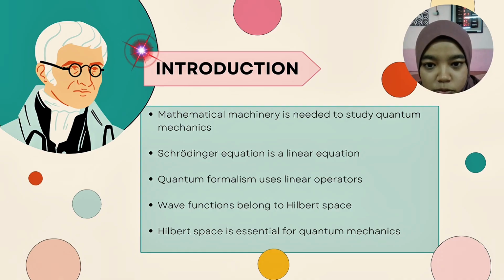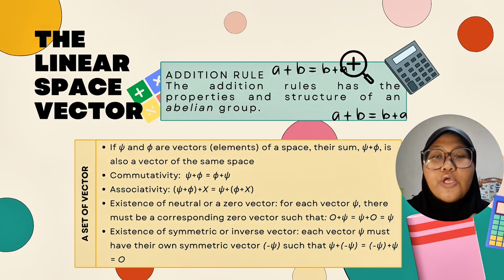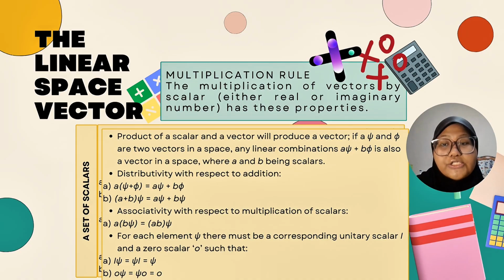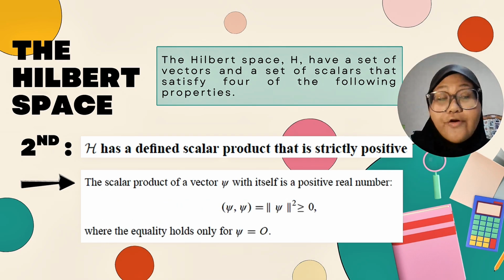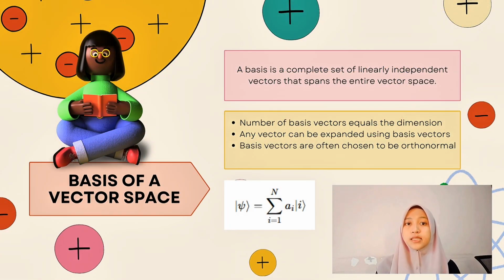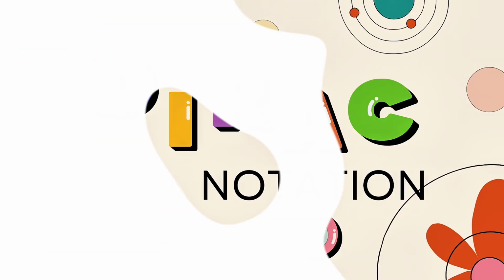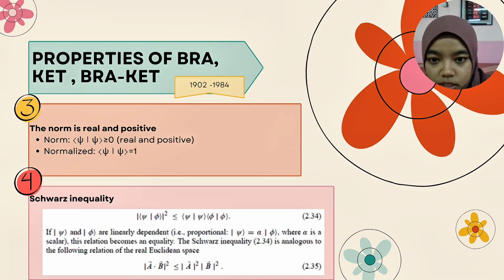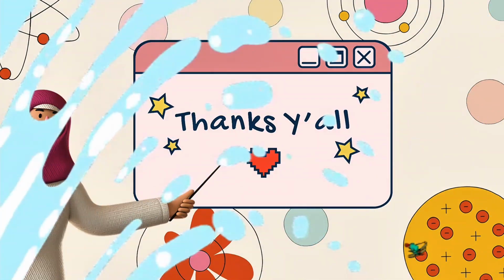GROUP ASSIGNMENT PHY675 QUANTUM MECHANICS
Topic 7: Mathematical Tools of Quantum Mechanics

Group Members:

1. NUR ZAWANI BT AB KHALID (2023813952)
2. PUTRI NUR ELLY MELISA BINTI MUKSIN (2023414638)
3. NURNASUHA BT MOHD NASIR (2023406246)